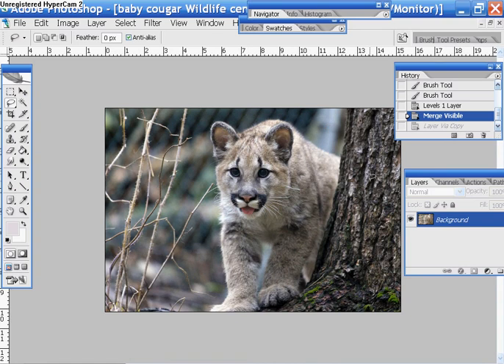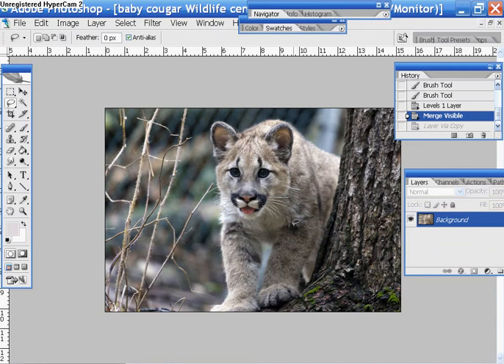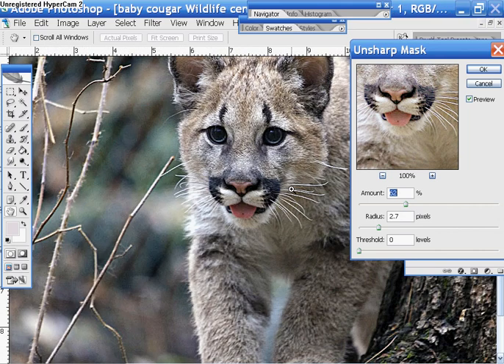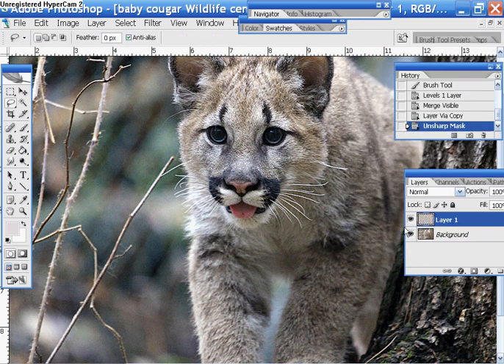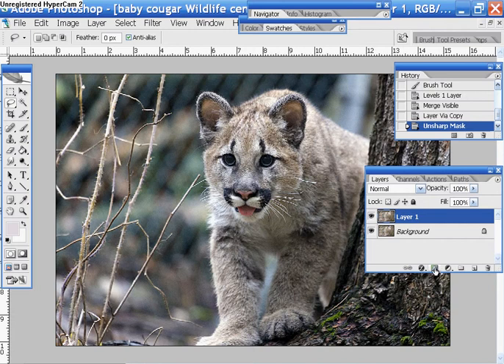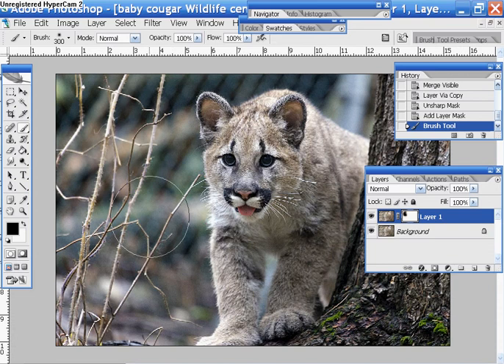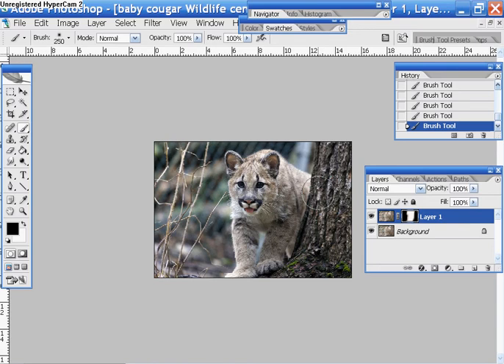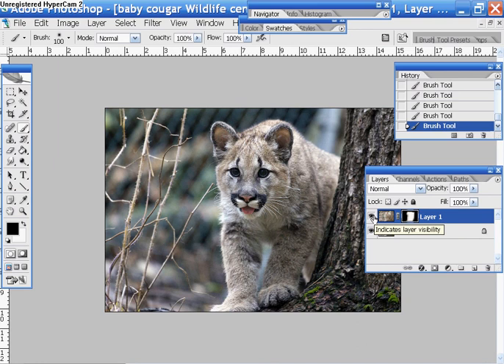Photoshop Selective Sharpening Using a Mask